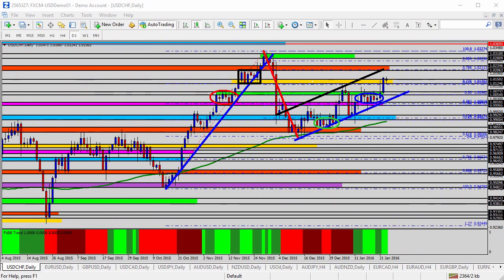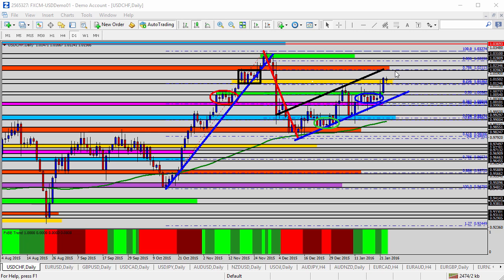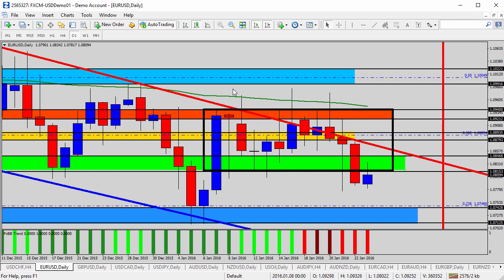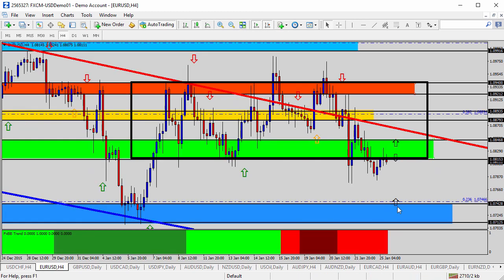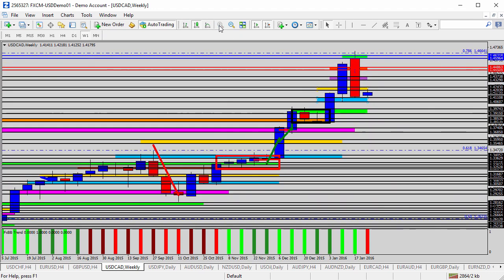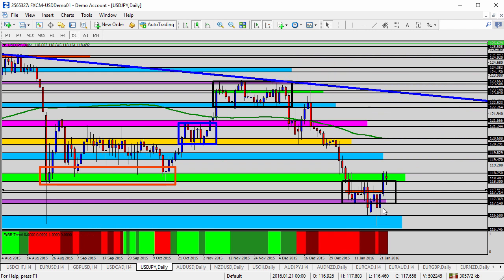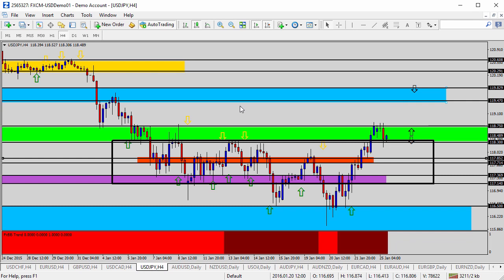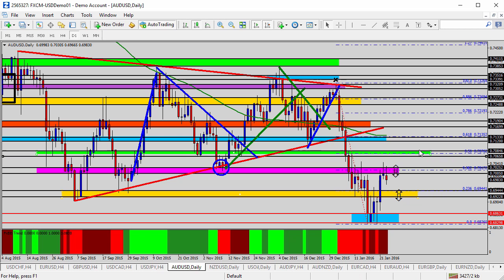Forex Trading - Forex Update: This Weeks Overview of All Major US Pairs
First off, starting here on the US Dollar versus the Swiss Franc [USDCHF]. Over the past couple of weeks, we’ve been studying the uptrend channel that you see here on the chart. The daily timeframe. The rising blue trend line. The rising black trend line. We’ve just been bouncing around inside that channel for a couple of weeks now, approaching now the top of that channel, the top of the black trend line and the top of the channel, which would be up here closer likely towards the 1.0200-level and the orange-shaded area at the top of the chart.

A couple of things to point out through the trend pattern that we’ve seen over the past couple of months actually going back into October and November of 2015. First off, the red circle back here, where we saw the market hold between the pink and the green-shaded area. Left-hand side of the blue trend line. So, the red circle. We saw the market bouncing around, broke out, and went to the yellow-shaded area. Then it went into this little, black box, where it bounced around between the black box, bottom and top, the yellow and the orange-shaded area.

Well, what’s interesting about that is if you bring that back to the right-hand side of the chart, you see the blue circle duplicating where the red circle was. We’ve seen the breakout of the blue circle, the green-shaded area, and move to the yellow-shaded area in a very similar fashion to what we saw back here on the very left-hand side of the chart.

So, if we use historical price action to determine future price action, we can say that as long as it stays above this 1.0125 to 1.0150-level, the yellow-shaded area that we’re seeing here on the chart, there’s a good likelihood it takes a turn towards the orange-shaded area at least back into the 1.0200, 1.0235-level, and the top of our channel that we’re seeing here for the USDCHF.

Let’s take it on down to the four-hour chart. So, what we’re going to be looking for is some confirmation. The market to stay above the yellow-shaded area, which it’s of course doing today. So, for the day today, what we’ll be looking for is it staying above the yellow zone and the potential target back up here towards the orange-shaded area. So, buying on top of 1.0150, we’ll look to target 1.0200 here for the USDCHF this early part of the week.

The risk in this scenario of course is that the market changes its mind, breaks underneath the 1.0125-level, under the yellow-shaded area, and we look for it to head back down here into the 1.0070, 1.0050-level, the green-shaded area that you see down here towards the next lower level of the long-term channel. So, that’s what we’re going to look for today. Staying above the yellow zone, target the orange zone. And of course above there, we could even see it back to the top of the chart, back into this last high that we see up here. If I could get that green-shaded area selected, we’ll pull that over. That’ll be our next target. The last high that we’ve seen here for the USDCHF over the past several months.

Going over here to the EURUSD. Similar, yet opposite scenario. We’ve seen this downward-facing channel. Not quite as dramatic as we’ve seen on the USDCHF. We’ve seen it actually challenging inside this black box for several days. Let’s zoom it in here on the daily timeframe. Look at this. 12 trading days. So, almost two weeks worth of time bouncing around inside this black box.

What’s interesting to point out here is we saw three attempts to break of the topside and was unable to. False breakouts to the top. We’ve seen three, maybe even four false breakouts to the bottom. But today is the first daily candle on the daily timeframe that has opened outside that black box in several days. A couple of weeks. So, that’s the most important part about this currency pair today, is that we’re underneath that green-shaded area. The 1.0800-level is being challenged, and if the market stays underneath here, that gives us a higher expectation that we look for this to continue lower back down to the blue-shaded area at the bottom of the chart.